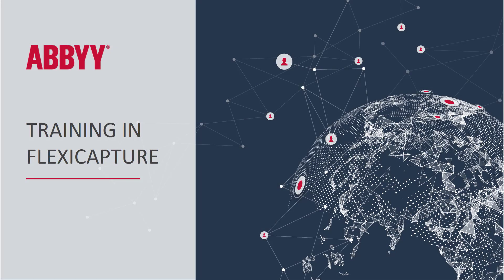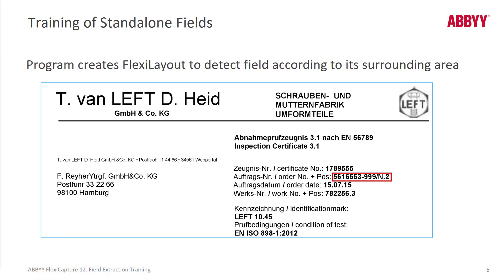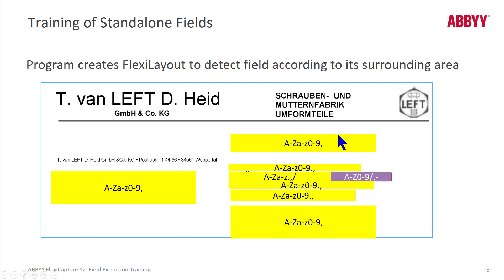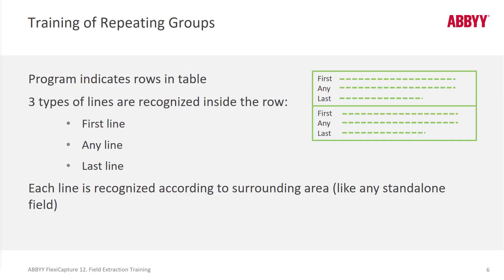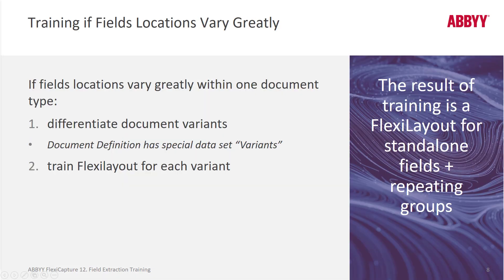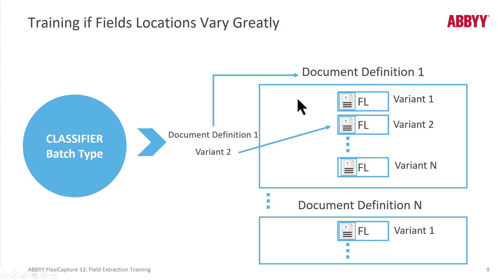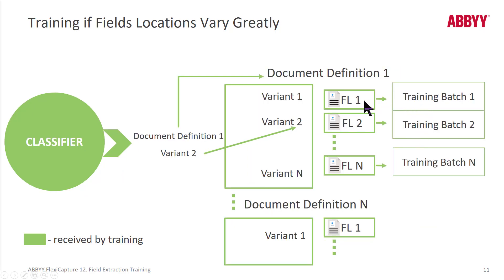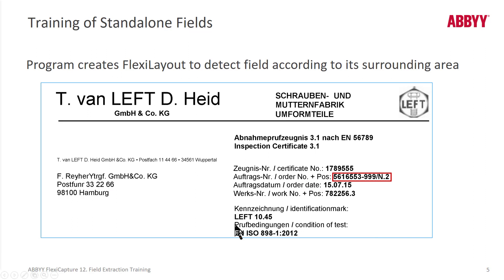ABBYY FlexiCapture Explainer: Field Extraction Training (part 1 of 2)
Watch this explainer and learn about field extraction training in ABBYY FlexiCapture 12. To learn more about FlexiCapture 12, please